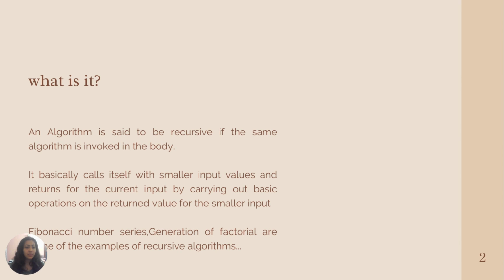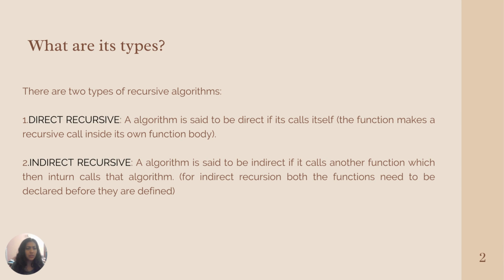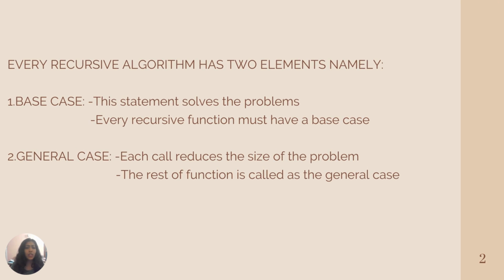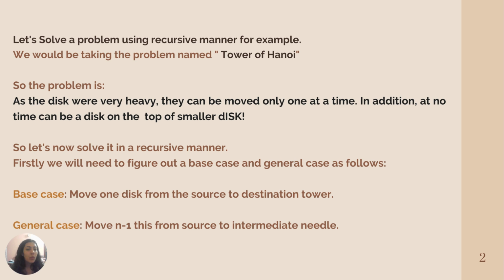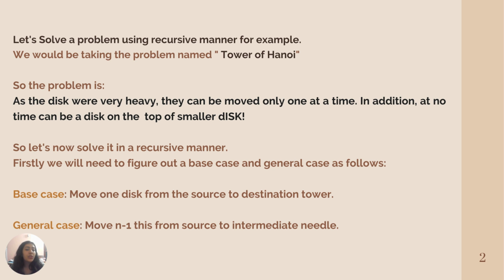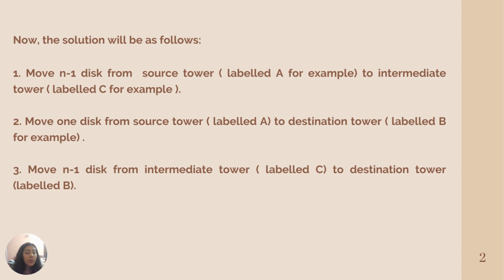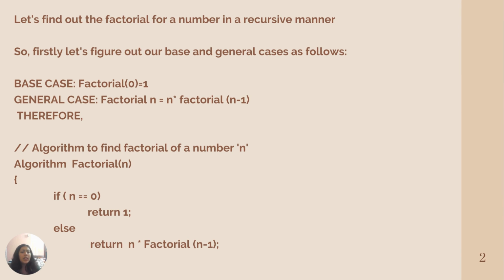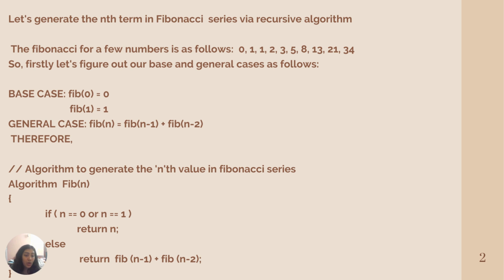Recursive Algorithm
A basic Introduction to Recursive Algorithm with examples